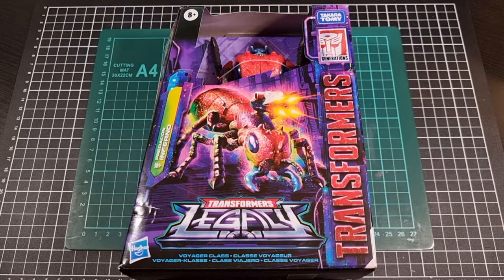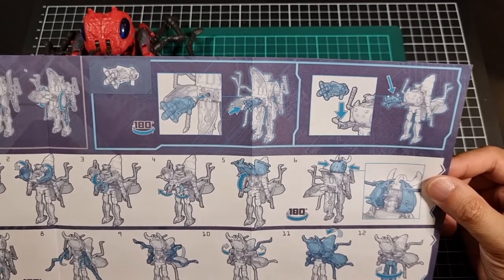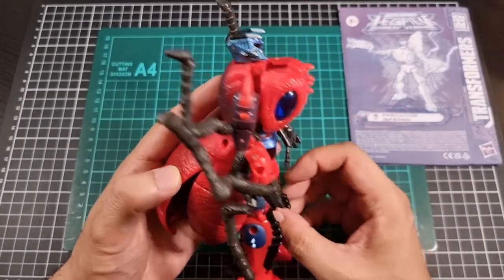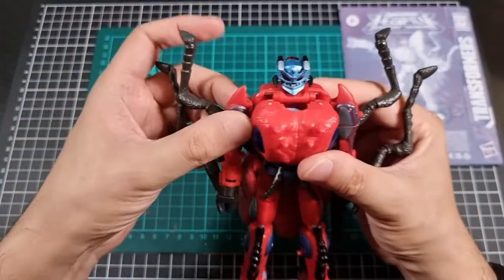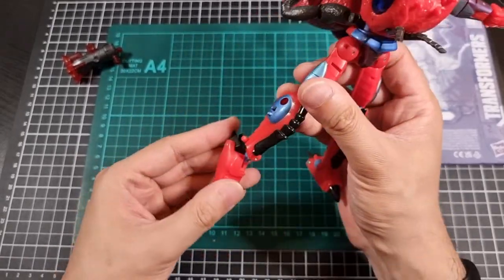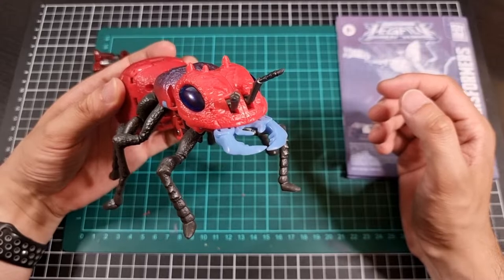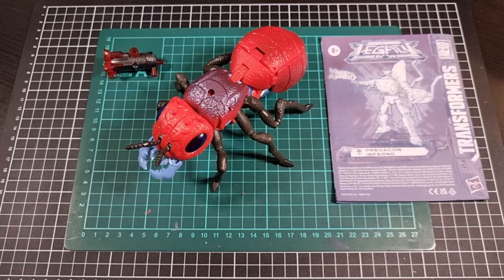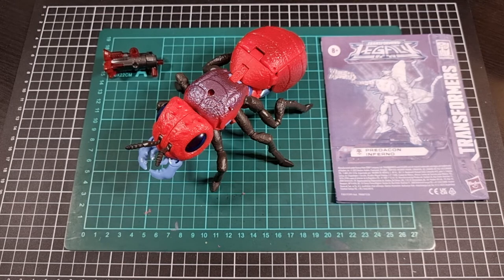Unboxing & Review - Transformers Legacy - Voyager Class (Predacon) Inferno | Transformers Beast Wars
Here is the Unboxing & Review of the Transformers Legacy - Voyager Class (Predacon) Inferno (2022) from Transformers Beast Wars.

Package Contained:

1 x Action Figure (Inferno)
1 x Hand Held Accessory
1 x Printed Instruction Manual

0:00 Intro
0:06 Unboxing/Review Intro
1:06 Box Review
3:22 Box Contents
4:13 Instruction Manual
6:41 Accessory
9:06 Figure (Robot) Review
21:02 Figure (Alt-Mode) Review
27:09 Review Summary
33:31 Unboxing/Review Outro
35:28 Outro/Shout Outs